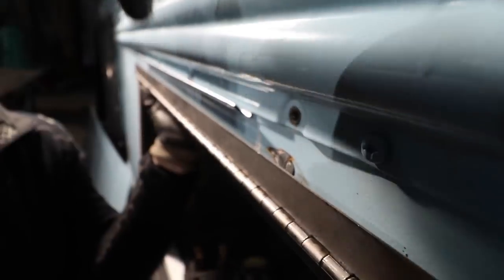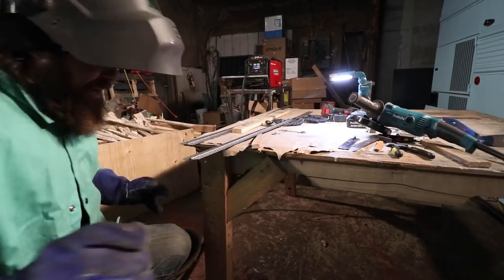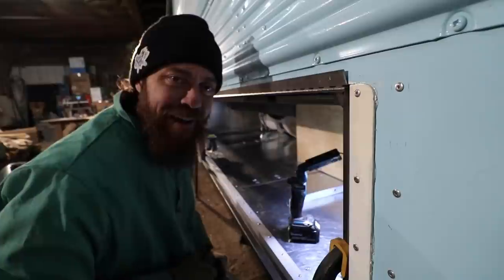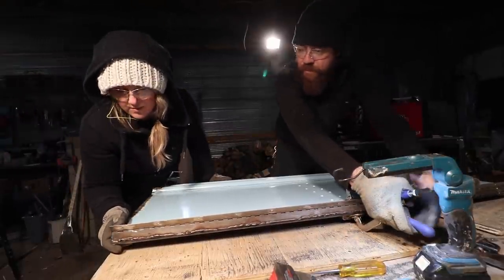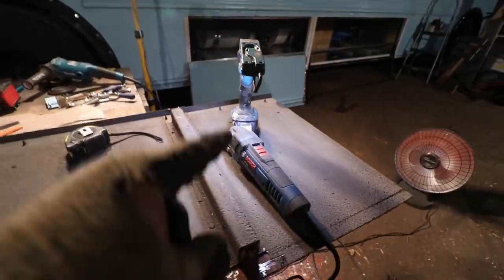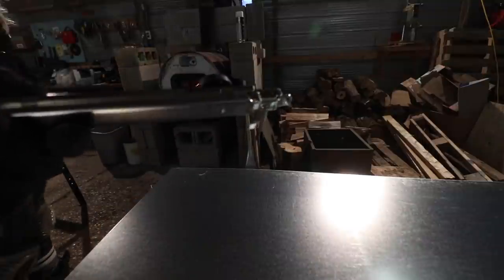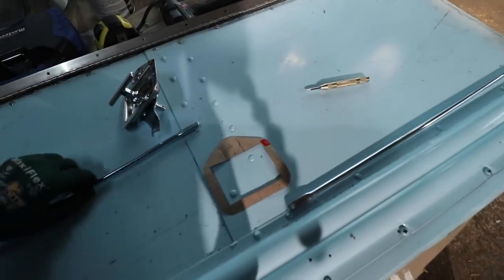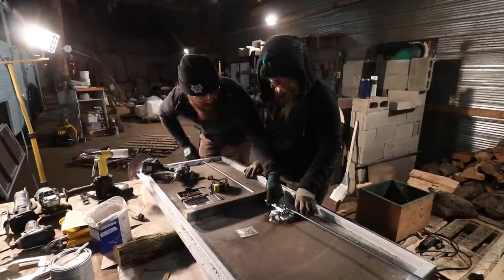HEAVY-DUTY RV Storage Compartment Doors (Locking Up Our Skoolie Underbody Project)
The underbody storage project has been a doozy and these storage compartment doors have been very detailed. Testing our skills and seeing what we are made of is part of the journey though.

Would you stick it out through a tedious project? Or would you throw in the towel?!

We're finding that this is an endurance game and the more we make it a game of us versus ourselves, and what we are capable of... The more fun it is.

Though this underbay storage project seems neverending, the value of having all this space for big components under our feet is massive. If we knew it was going to be this hard, we may have been too scared to get started.

However, if you never get started how will you ever know what you are truly capable of?

It's riskier not to take the plunge. It's riskier to not give yourself & your ideas a shot!

If you can imagine it, then it's yours to make happen. We're right there with you, living on the edge of fear & thriving. Walking the tightrope between the known and unknow.

As humans living this life experience, it's our choice which path we decide to walk or run. It's our choice who we want to BE along with what kind of experience we create for ourselves.

Sometimes its hard and painful, but how exciting would it be if what we wanted was handed to us on a platter?

Get out there, take educated risks, and show yourself what you are capable of!

🇺🇸 USA Shop ➜
🇨🇦 Canada Shop ➜

🎵Smooth Jams For this Video:
The Cutest Thing - Water Mirrors
My Great Undoing (Instrumental Version) - Of Men And Wolves
Choose Your Outfit - Colors of Illusion
Birds of Joy - Dexter & The Disciples
Baby Release Me (Instrumental Version) - Of Men And Wolves

Hey, we're Brian + Erin. Currently, we're workin' on our bugout bus. Lucky the proverbial $hit hadn't hit the fan yet when we picked up this 40-foot beauty in Phoenix, AZ and drove it up to Canada to convert it. Hopefully, we all still have time...

Our main goal is to explore the depths of who we are and what we're capable of. We hope to inspire people to get off-grid and become self-reliant. We are well on our way and are super excited to talk about solutions with others who are shooting for that path.

B + E